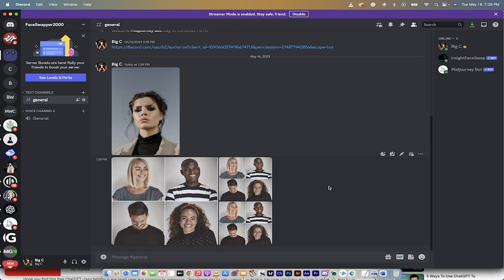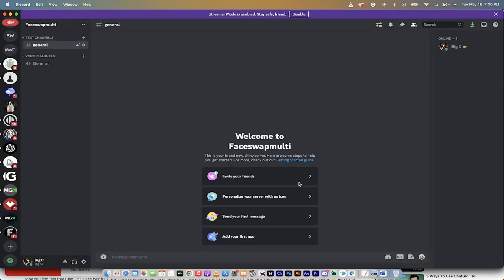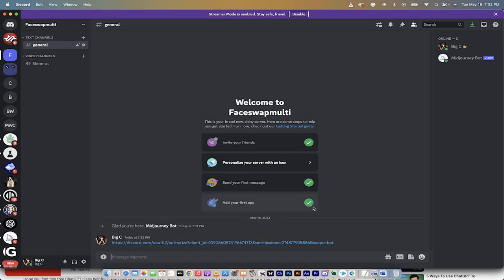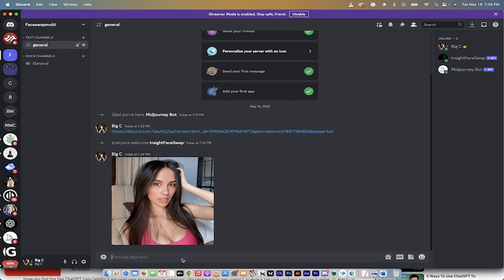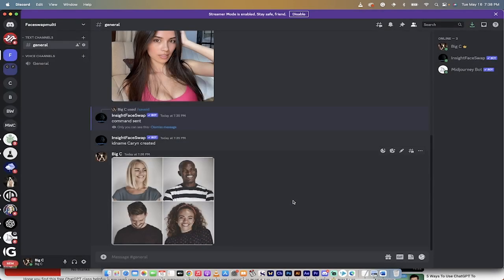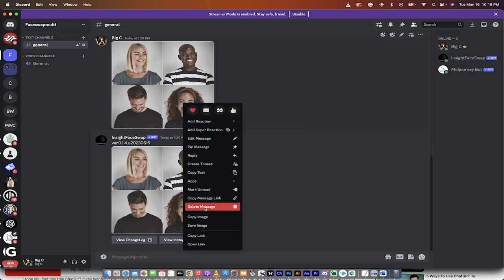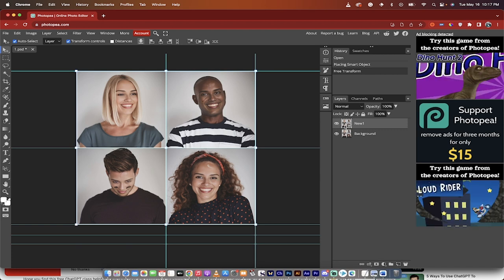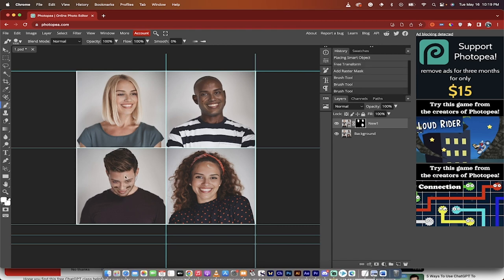How to Swap Faces Inside Midjourney with Multiple People - Photopea And Insight Face (FREE)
In this video, I take you through the entire process of face swapping within a group image using Midjourney version 5.1. This method allows you to swap multiple faces at once, or even selectively choose which face to swap within an image.

0:00 Introduction and Demo
0:16 Choosing the Images
0:38 Swapping All Faces
0:54 Swapping a Single Face
1:01 Setting Up Your Own Server on Discord
1:20 Creating a Face Swap Server
1:39 Adding the Midjourney Bot to Your Server
2:07 Adding Bot to Your Selected Server
2:24 Passing CAPTCHA and Authorizing Bot
2:46 Adding the Insight Face Swap Bot
3:03 Linking Insight Face Swap to the Server
3:23 Checking Bot Installation
3:36 Creating Image IDs for Face Swapping
4:20 Demonstrating the New Command Enabled by Insight Face Swap
5:17 Uploading the Original Image
5:41 Using the Swap ID Function
6:16 Examining the Swapped Faces
6:32 Swapping One Face in the Image
7:00 Saving and Comparing the Images
7:14 Using Photopea to Edit the Images
7:51 Adjusting Image Size in Photopea
8:09 Masking Faces in Photopea
8:43 Using the Brush Tool in Photopea
9:13 Painting Over Faces in Photopea
9:29 Closing

I will be coming up with more such interesting tutorials.